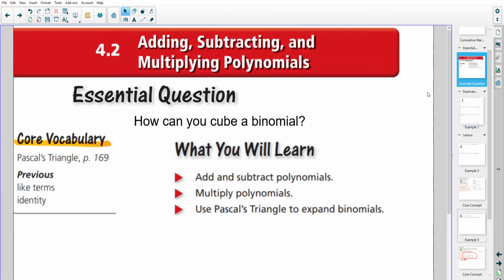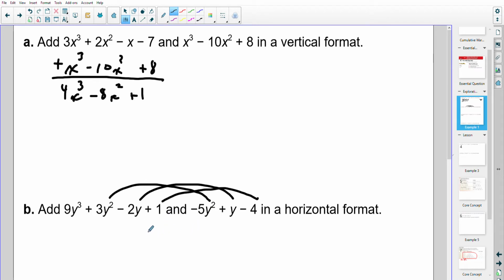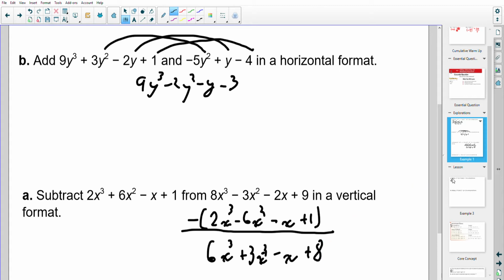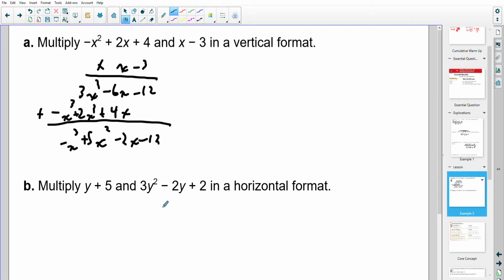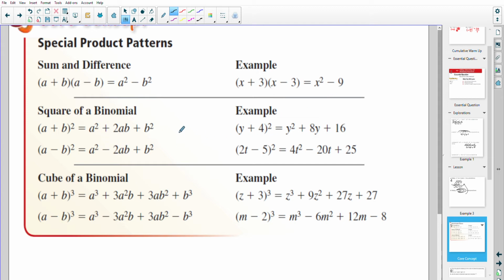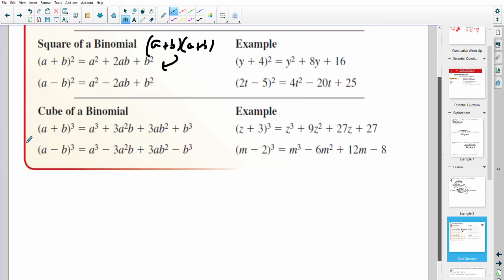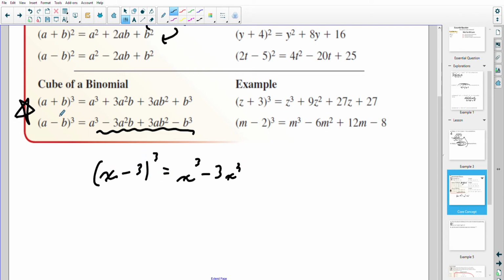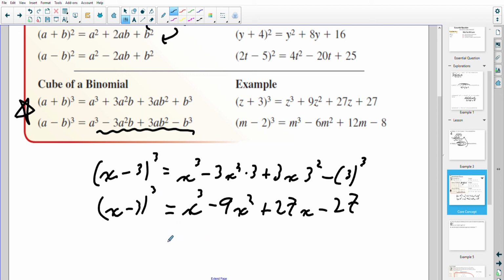4 2a Add, Subtract, Multiply Polynomials